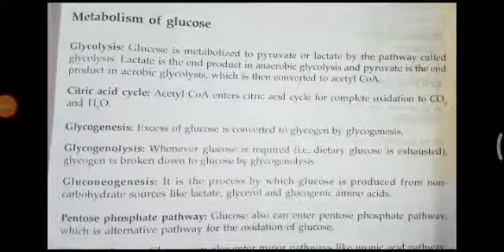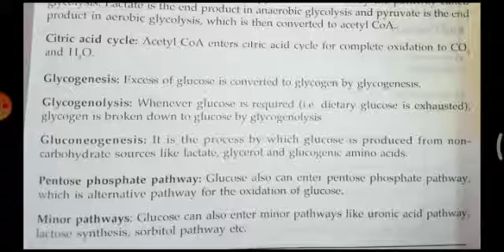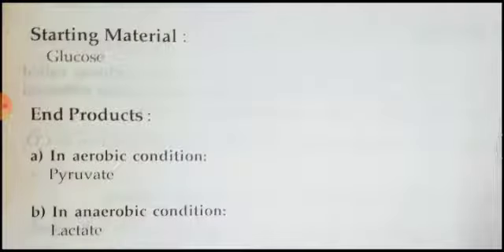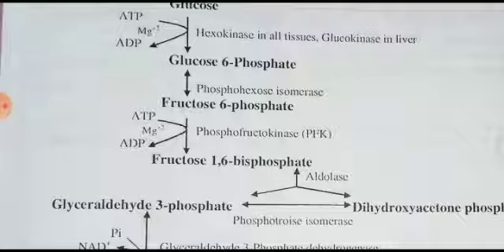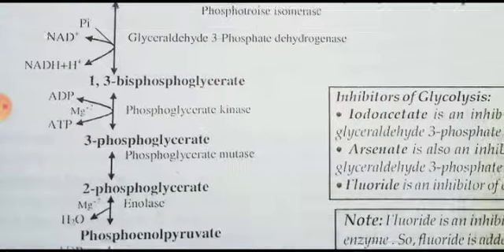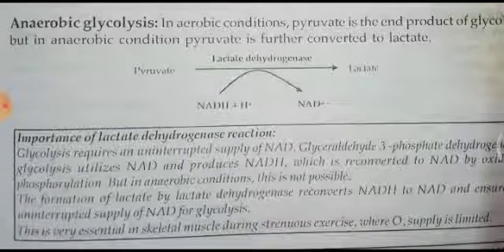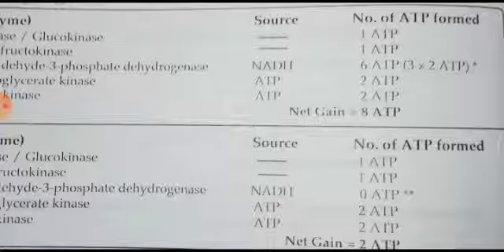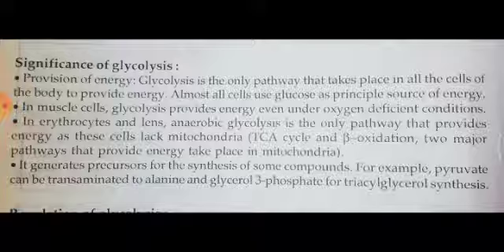METABOLISM - Carbohydrate metabolism..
Video from DEEPAK K R